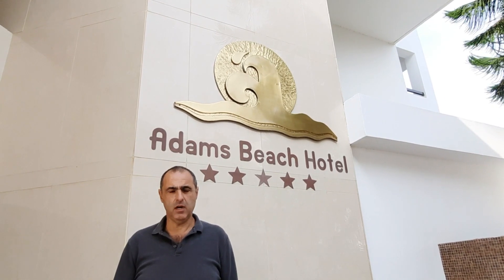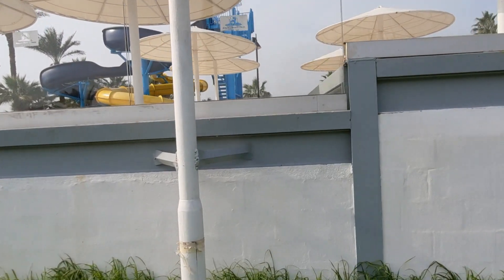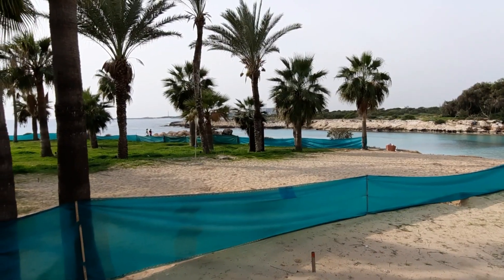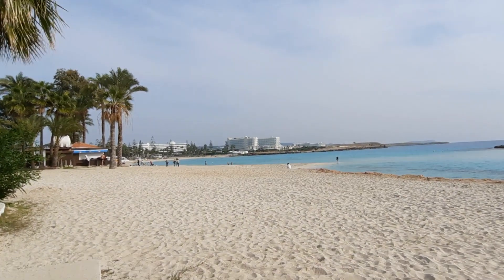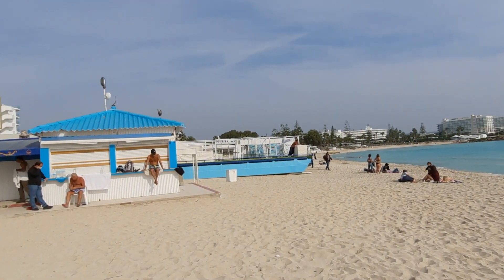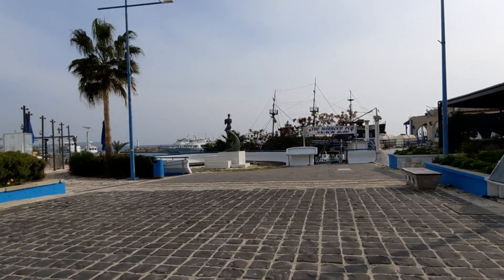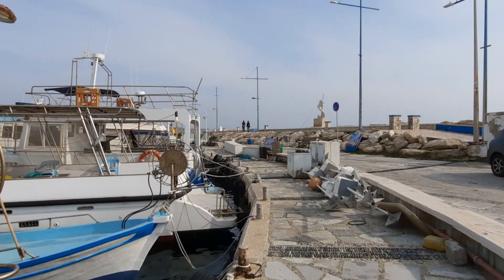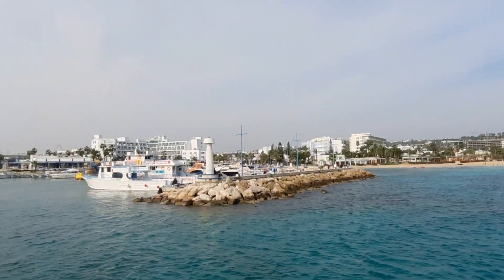Cyprus Vlog Ayia Napa, Adams Beach Hotel, Nissi Beach & Harbour.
Join me as I take a look around Adams beach hotel for a viewer. Then along Nissi beach take a quick dip then of to the harbour to have a look at the boats and explain the tradtions of Epithany.